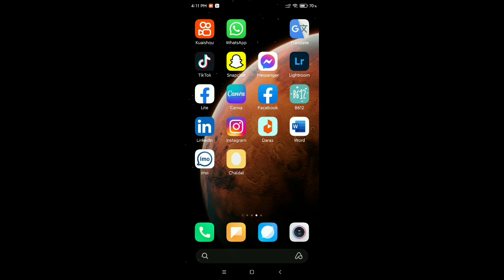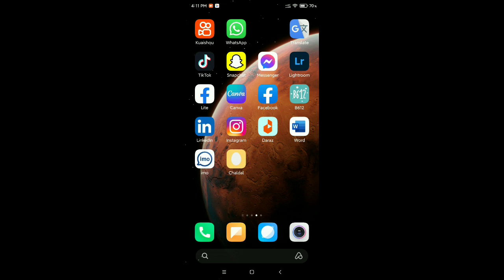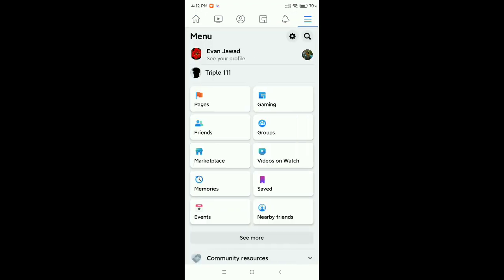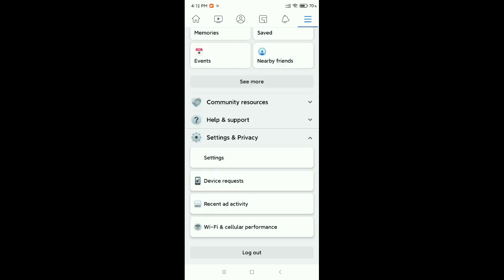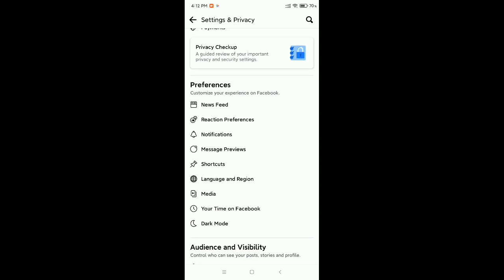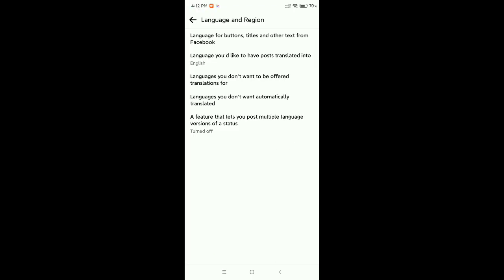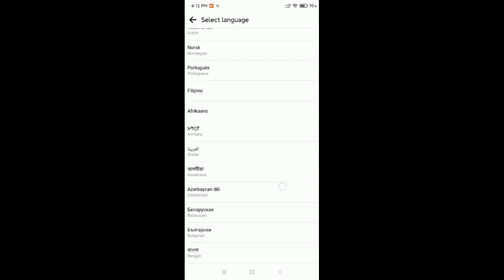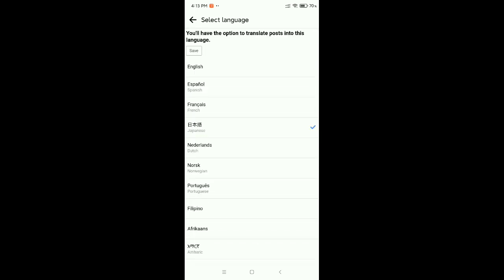How To Change Facebook App Language In Andoird